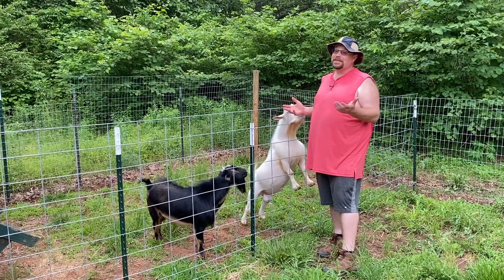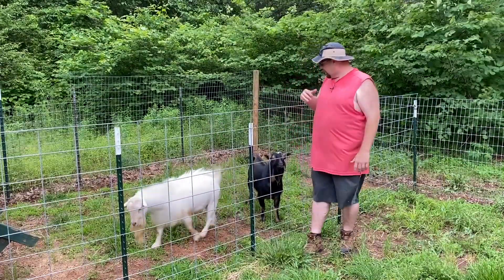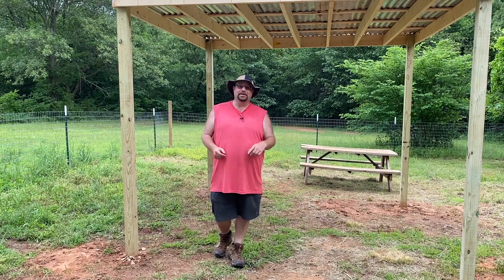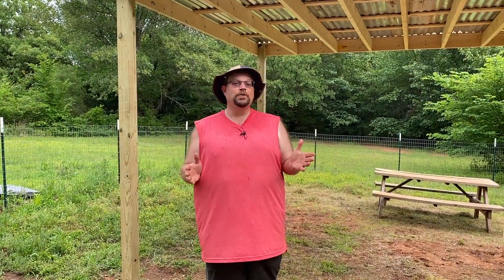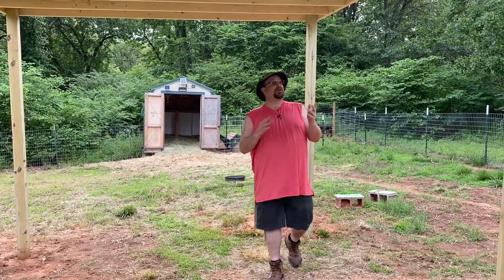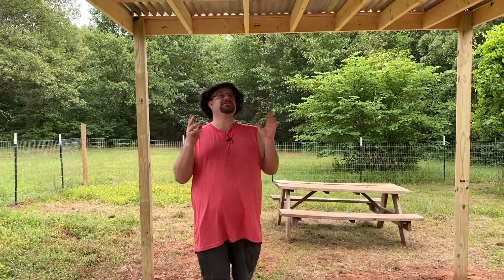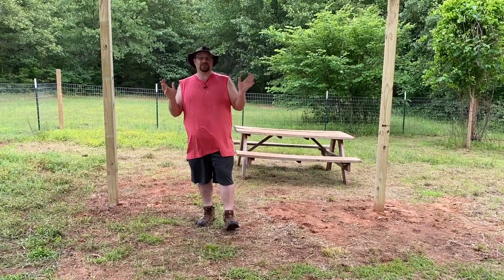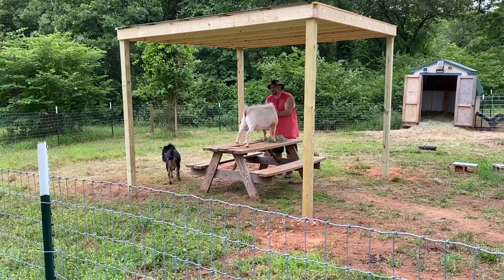Creating Shade for our Nigerian Dwarf Bucks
If you're familiar with Oklahoma weather you know it can be quite hot during the summer. Shade and plenty of fresh water are the essential things you need to keep goats healthy during the summer. We have some shade in our buck area, but not enough during the long days of summer. We've tried some portable shade canopies, but our big boys just tear them down. With this project we finally have a solid, permanent shade structure in our buck area. Check it out!